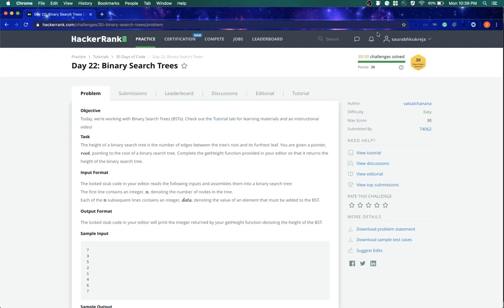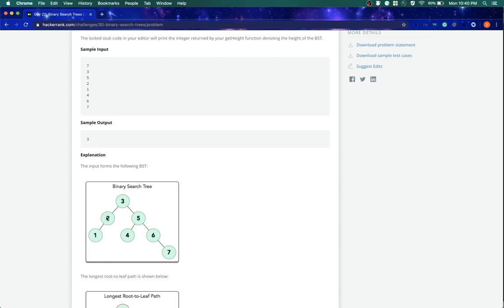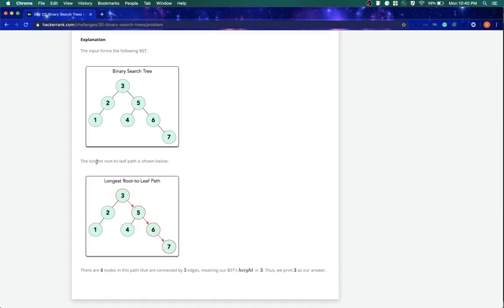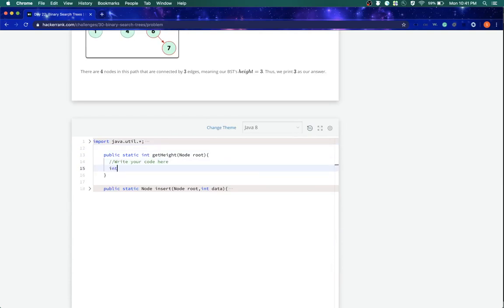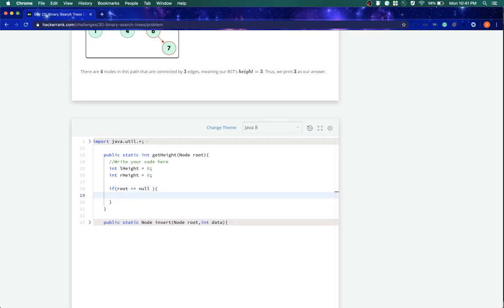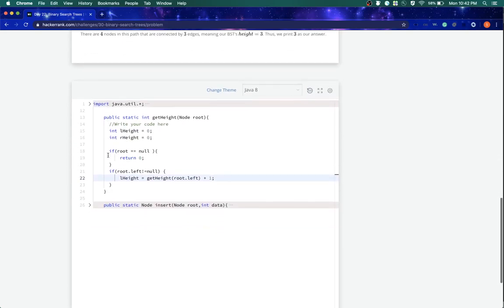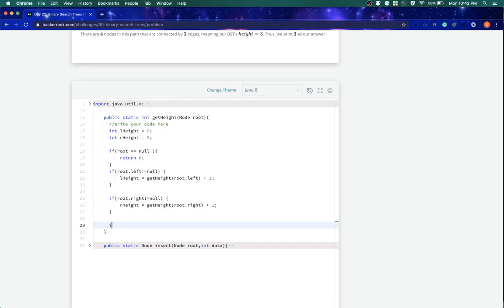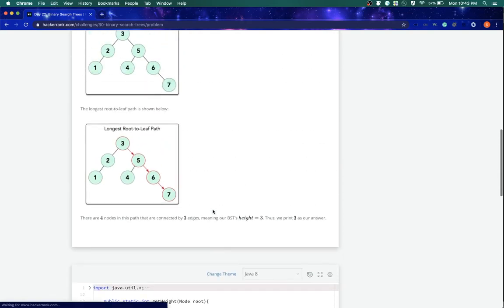Day 22 : Binary Search Tree : Hacker Rank : 30 Days Of Code